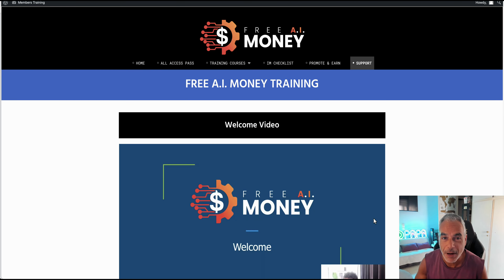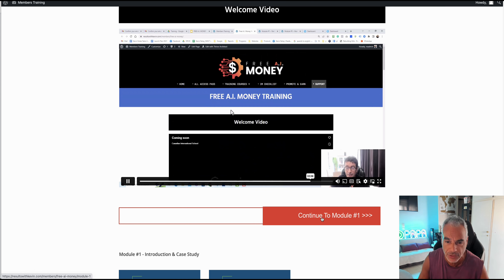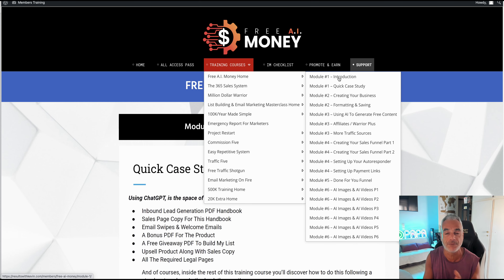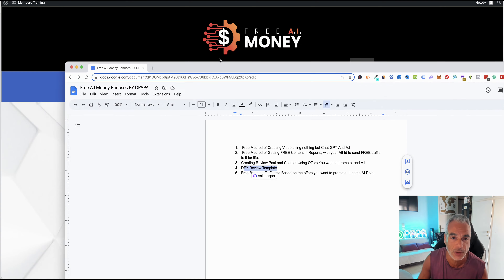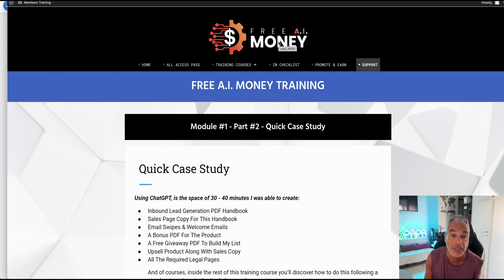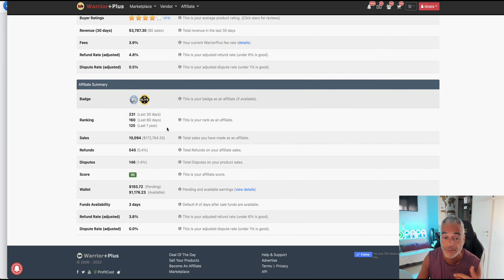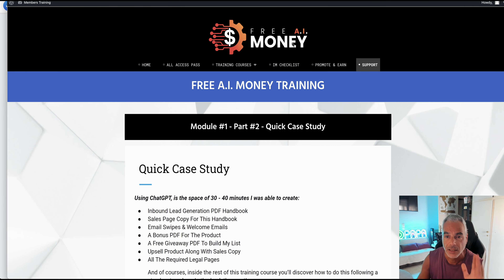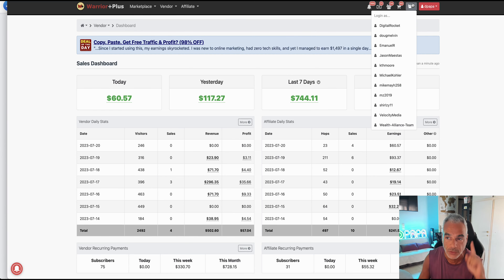Revolutionize Your Online Business with Free A I Money | Everything 100% Free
Read my Free AI Money Review and Scroll Down For the Exclusive Bonuses I'm delivering

Free A.I. Money reveals a proven money-making system using only free marketing tools and free A.I. Tools.FREE Hosting – FREE Autoresponder – FREE Sales System

☑️ FREE Page Builder
☑️ FREE Content Creation
☑️ FREE Copywriting
☑️ FREE VSLs
☑️ FREE Emails
☑️  EVERYTHING 100% FREE!

Using Kevin’s PROVEN step-by-step formula, which he has repeated a dozen times, in 20 minutes , you will be able to create a complete business, including a unique product to sell covering any topic of their choice, a bonus to complement the product or giveaway to build their list, and an upsell to turn it into a marketing funnel.

On top of that, you’ll have all the copywriting done for them, including sales copy, VSL, upsell copy, promo email swipes, follow-up email swipes, legal page, headlines, blog posts, social media posts and ad formats.

Again, this is just one video, and this is complete in exactly 20 minutes and 22 seconds.

Covered in the rest of the training is how to turn all this content is a complete online marketing business. Building the sales pages, setting up their email marketing campaigns and, of course, driving traffic.

Internet Marketing
Entrepreneur
Online Marketing
Blogging
Dropshipping